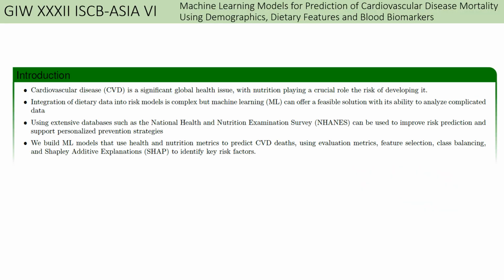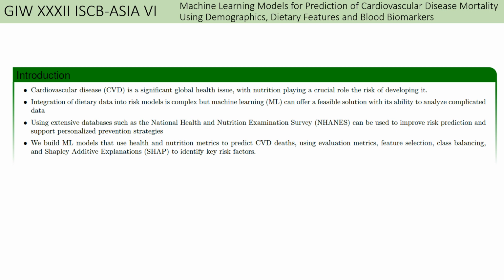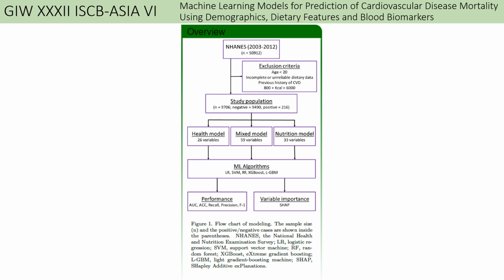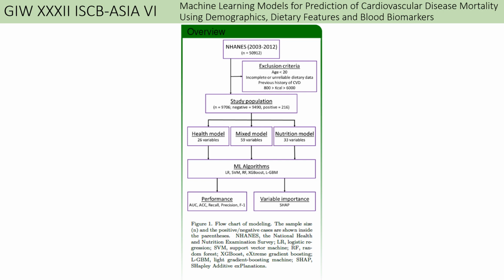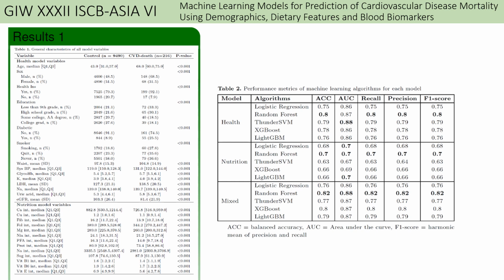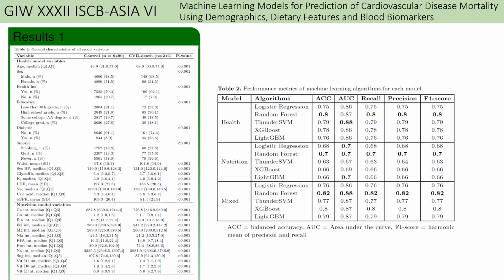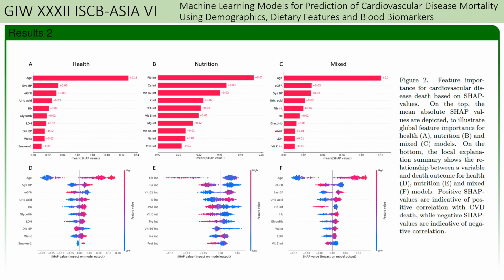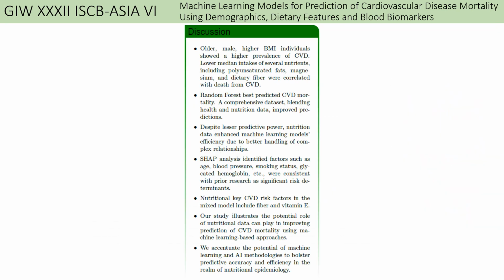Machine Learning Models for Prediction of... - Agustin Martin-Morales - Poster - GIW ISCB-Asia 2023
Machine Learning Models for Prediction of Cardiovascular Disease Mortality Using Demographics, Dietary Features and Blood Biomarkers - Agustin Martin-Morales - Poster - GIW ISCB-Asia 2023